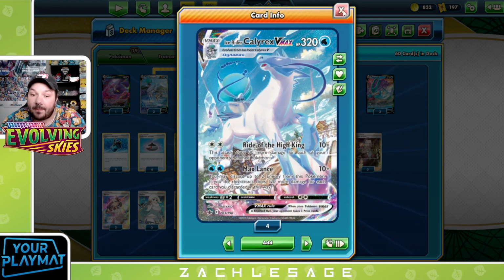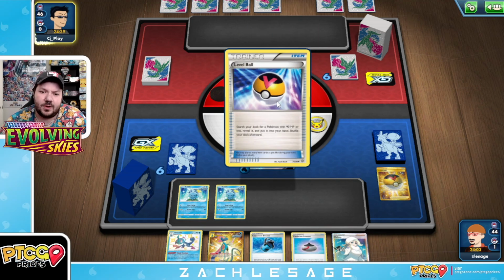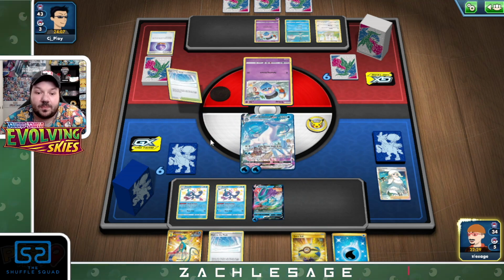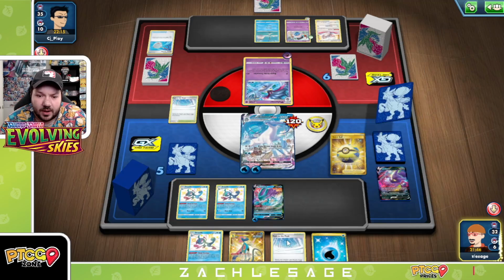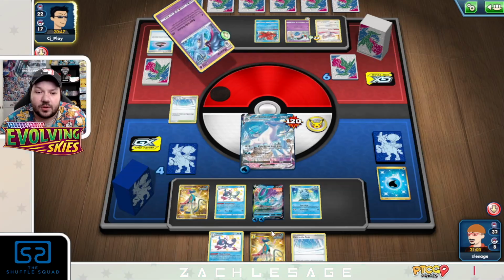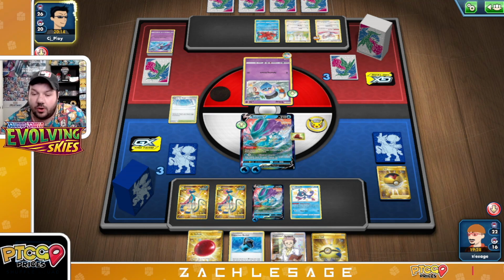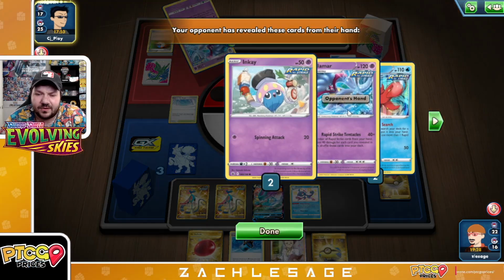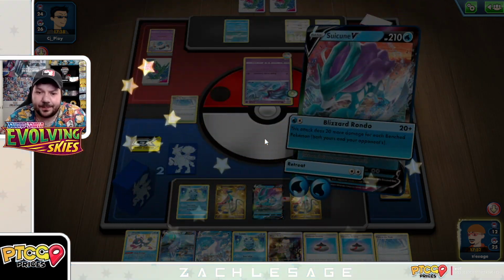Ice Rider Calyrex VMAX is BROKEN Post Rotation | Pokemon TCG Evolving Skies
Ice Rider Calyrex VMAX is one of the most hyped decks in our Post Rotation Evolving Skies metagame and it seems super powerful! Pairing it with Suicune V allows this deck to pivot between attackers like nothing else before. In this video I will explain my thoughts on the deck, explain the list + strategy, and showcase some gameplay.
Membership
Become a YouTube Member today!
Time Stamps
INTRO 0:00
OPENING THOUGHTS 0:06
ICE RIDER CALYREX DECK 1:00
GAME AGAINST RAPID STRIKE MALAMAR 2:28
CLOSING THOUGHTS 17:06
CHANNEL MEMBERS 18:12
OUTRO 18:59
PTCGO Zone is a great place to learn more about the game @
Zach Lesage PTCGO Events
Coaching
ICE RIDER CALYREX VMAX LIST
Pokémon - 19
1 Crobat V PR-SW 110
2 Ice Rider Calyrex V CRE 164
4 Sobble CRE 41
3 Suicune V EVS 31
4 Drizzile SHF 99
1 Inteleon SHF 100
2 Inteleon EVS 227
2 Ice Rider Calyrex VMAX CRE 203

3 Marnie PR-SW 121
4 Level Ball BST 181
4 Evolution Incense SSH 163
1 Switch SUM 160
2 Boss's Orders RCL 189
1 Scoop Up Net RCL 207
2 Cape of Toughness VIV 200
2 Professor's Research SSH 201
4 Quick Ball SSH 216
3 Path to the Peak CRE 148
1 Raihan EVS 202
2 Capacious Bucket RCL 156
1 Air Balloon SSH 213
3 Melony CRE 195

Energy - 8
8 Water Energy CRE 231